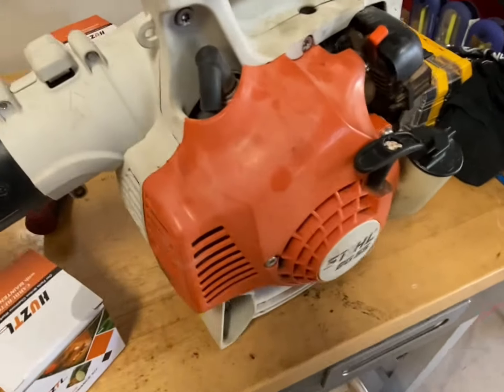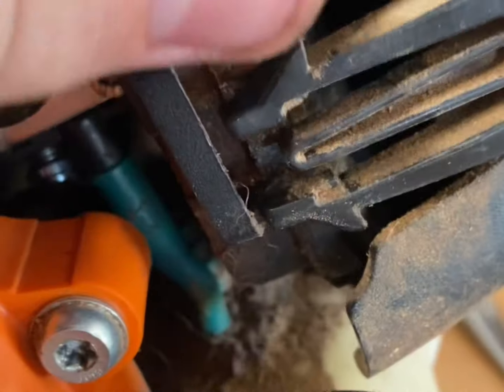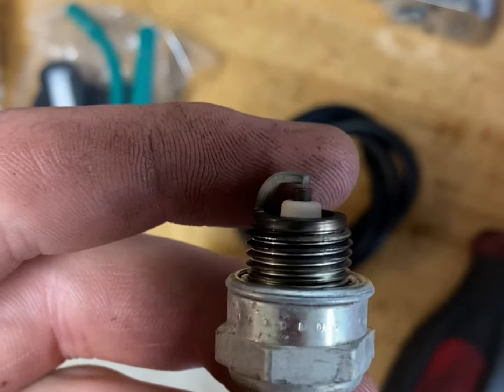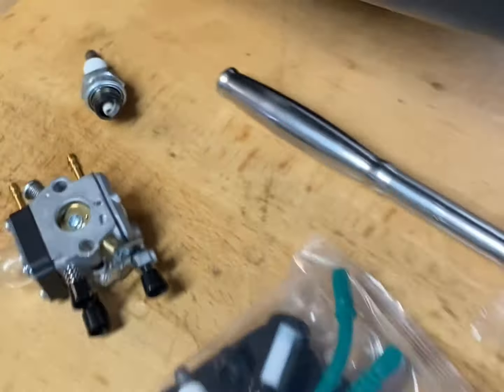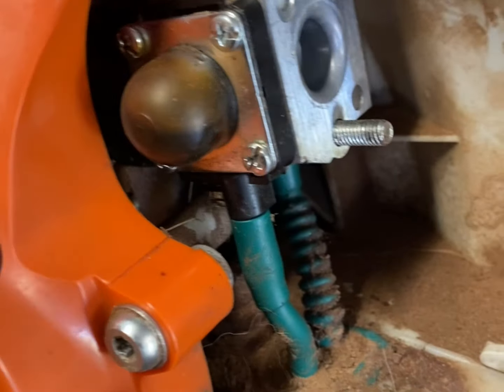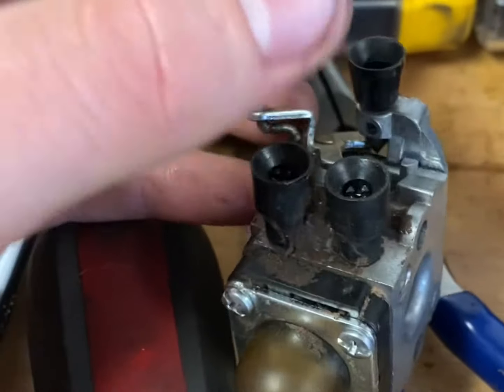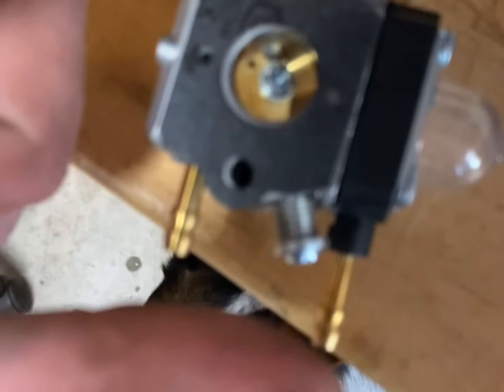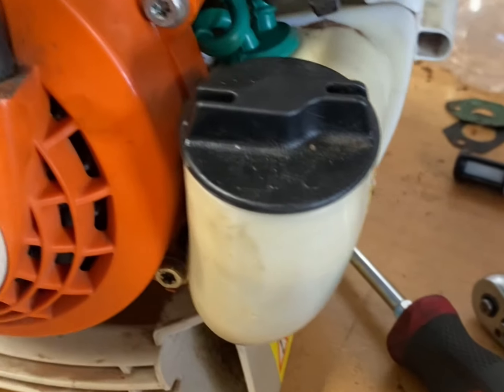How to Make a WeedEater/LeafBlower run again.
WeedEaters/Leafblowers are simple sometimes they just need a bit of work.